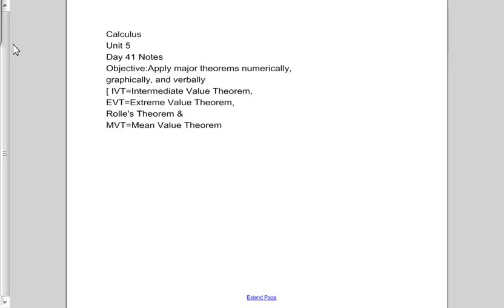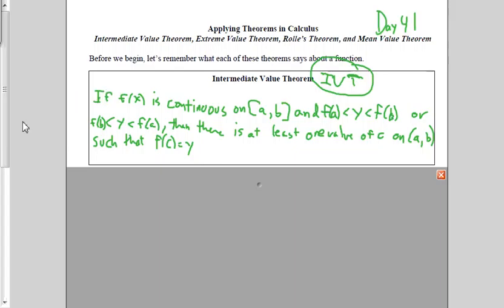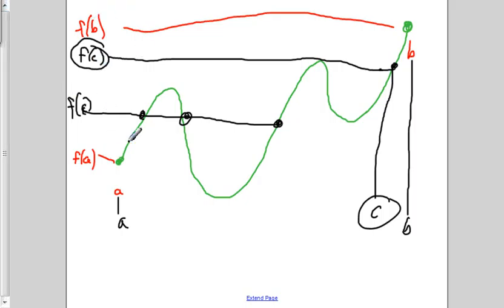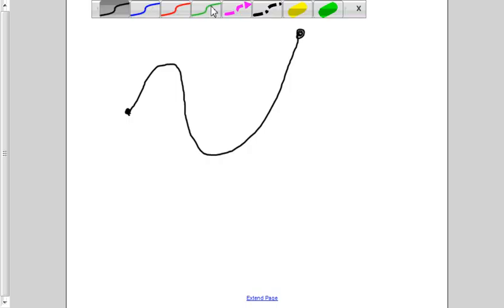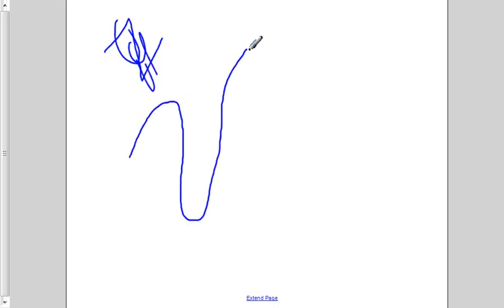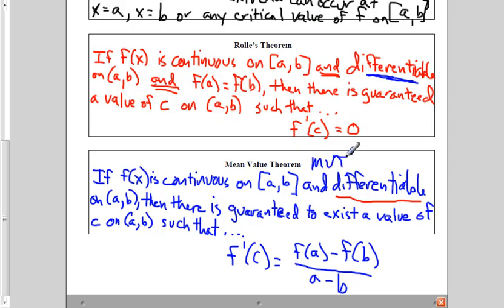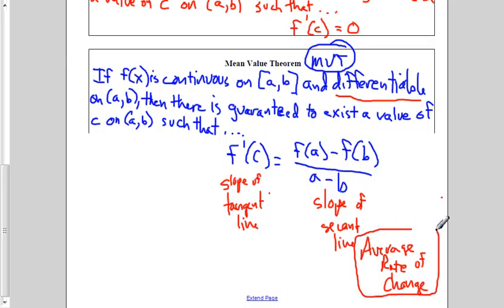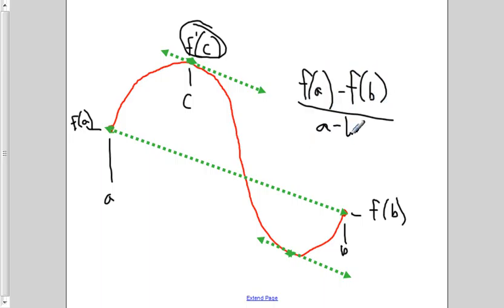Unit 5 Day 41 Notes Part 1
Applying Theorems in Calculus
IVT, EVT, Rolle's Theorem, MVT